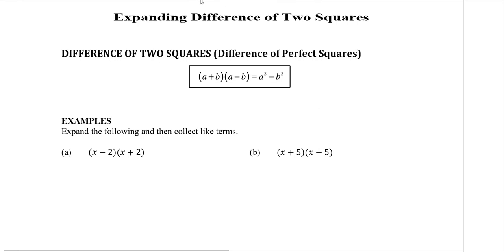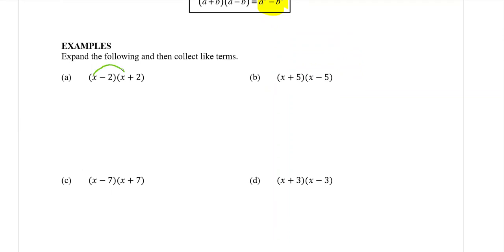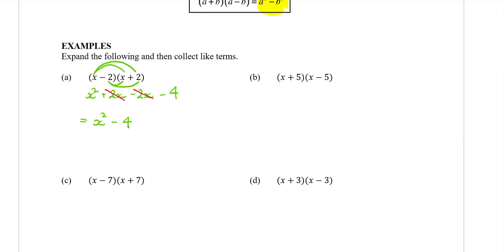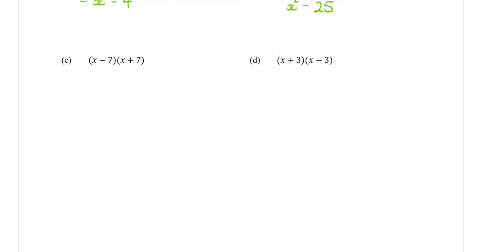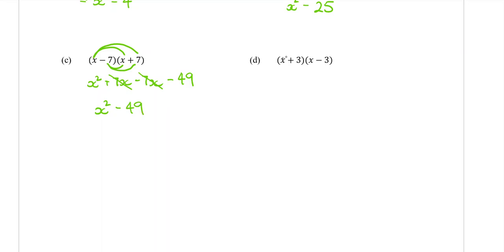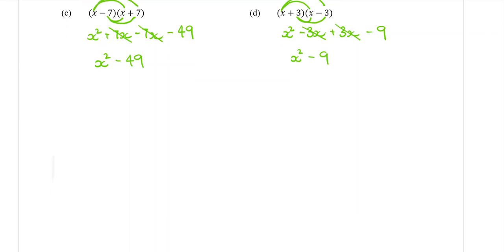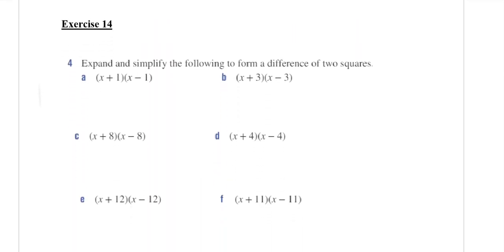Yr 9 Core Algebra and Expressions 14 - Difference of two squares